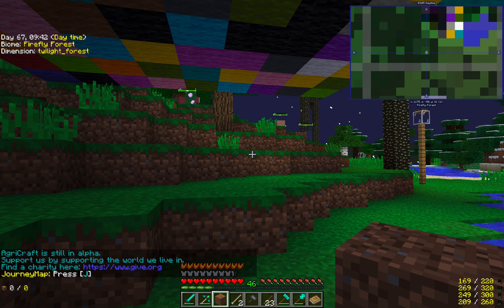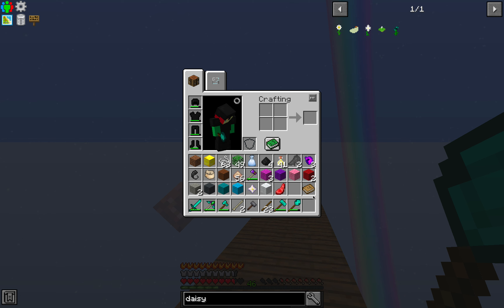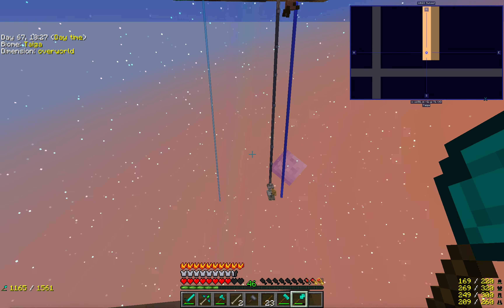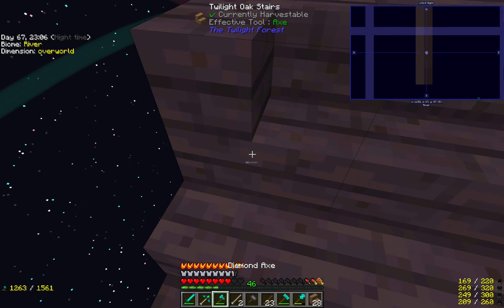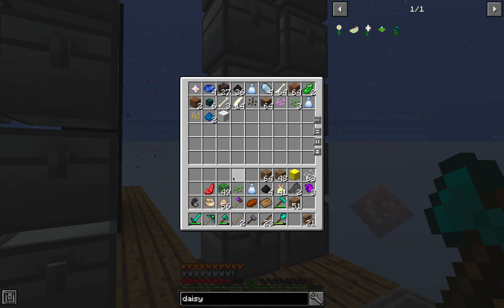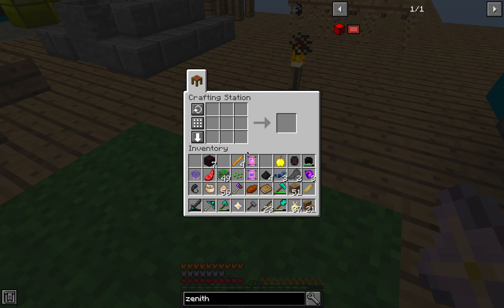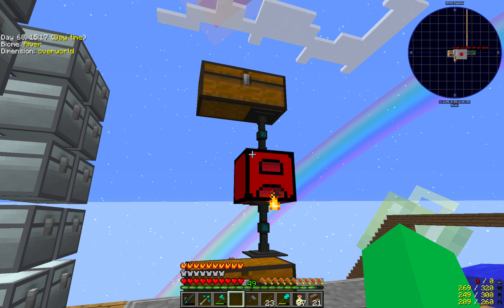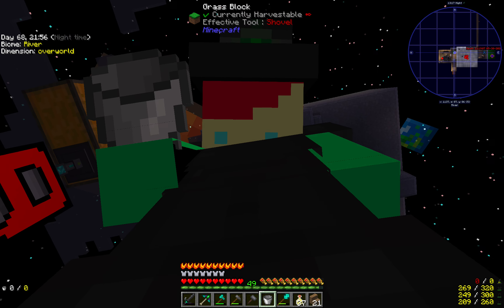Project Ozone 3 | 21 | Bridge To The Twilight, Zenith Furnace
In this episode, we make a bridge to the Twilight Forest and upgrade our furnace to the maximum.